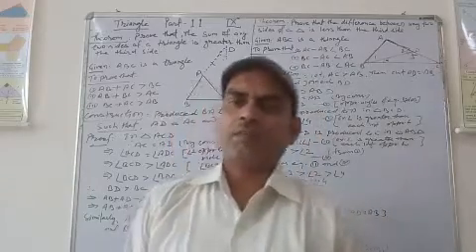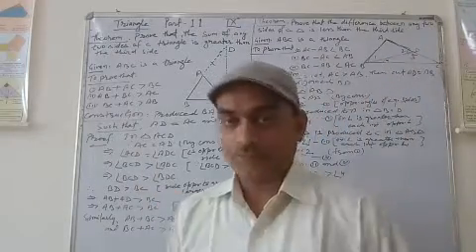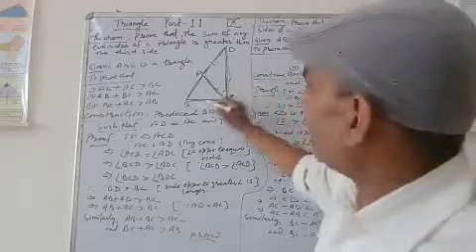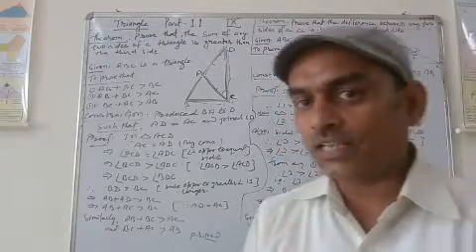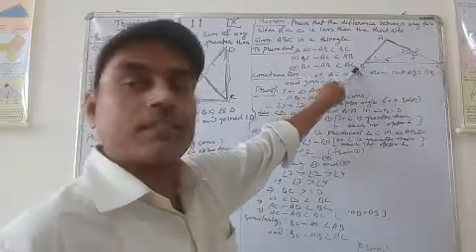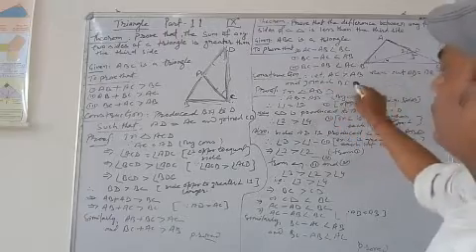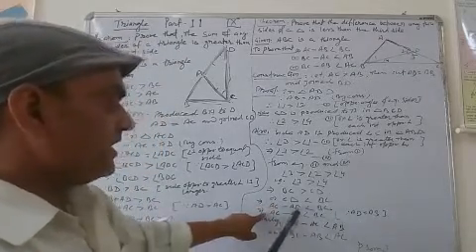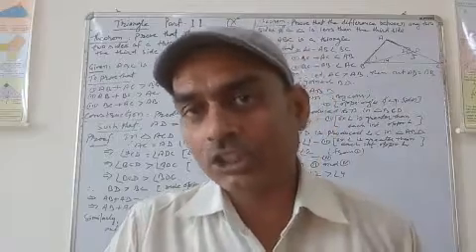Class IX, Mathematics, Triangle (Chapter-7), P -11